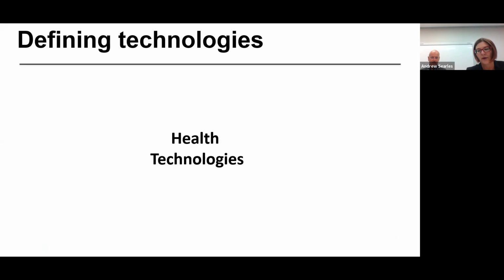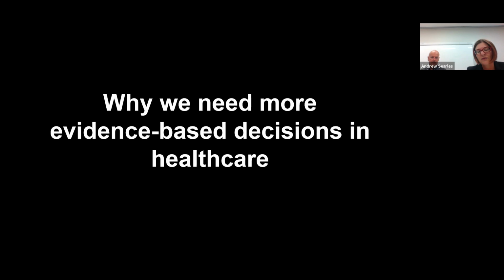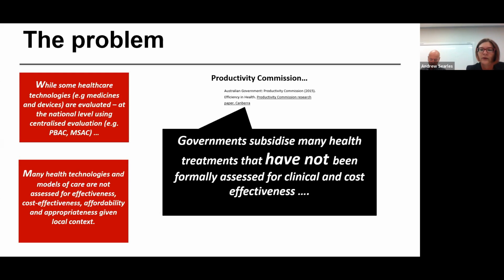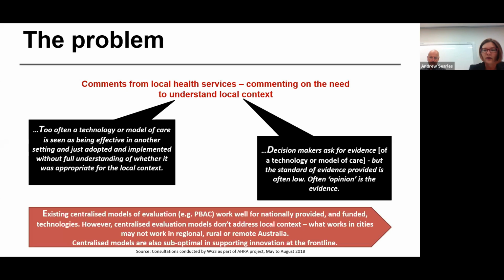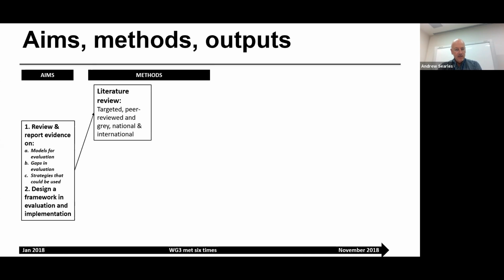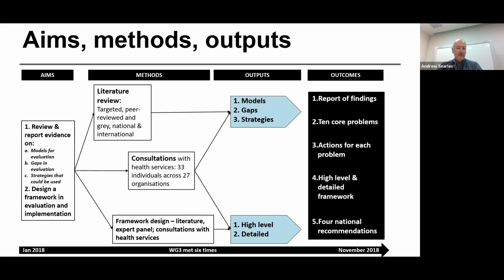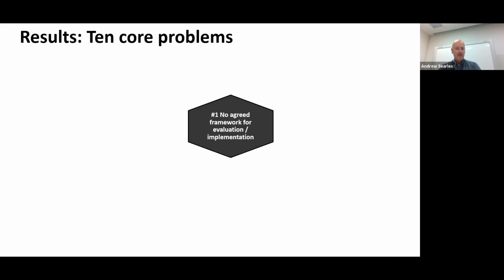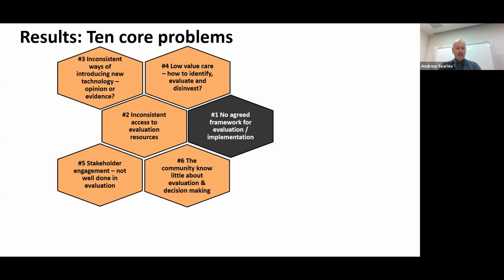HSRAANZ Webinar The local level evaluation of healthcare in Australia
Presented by Prof Andrew Searles and Ms Penny Reeves